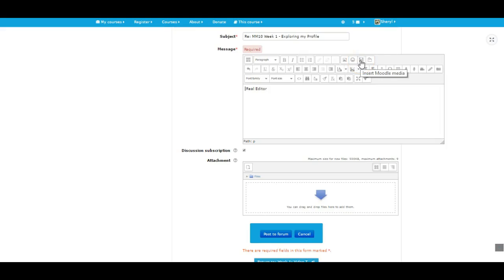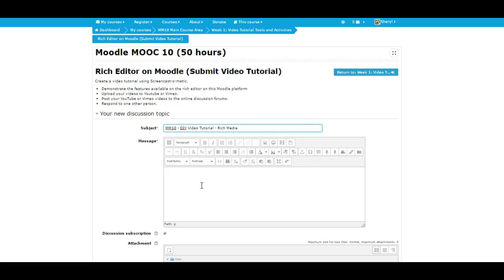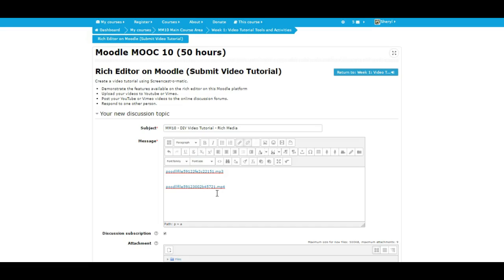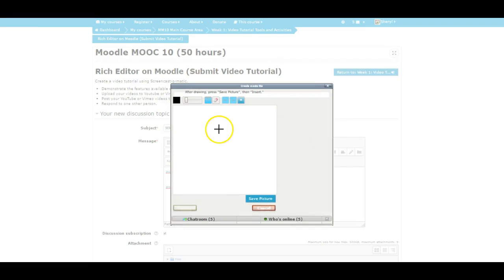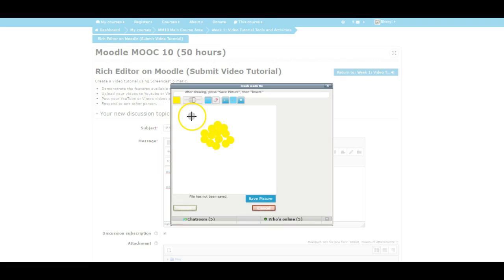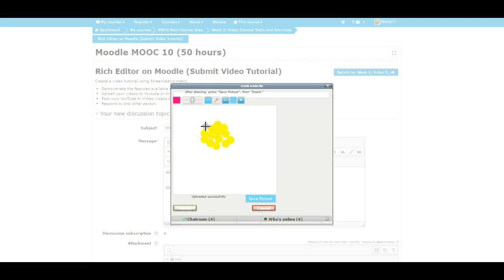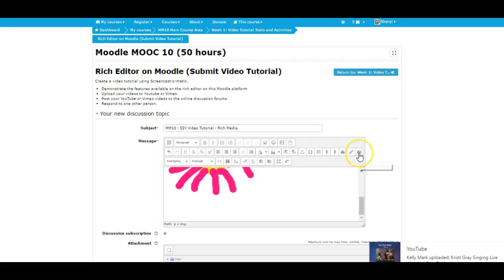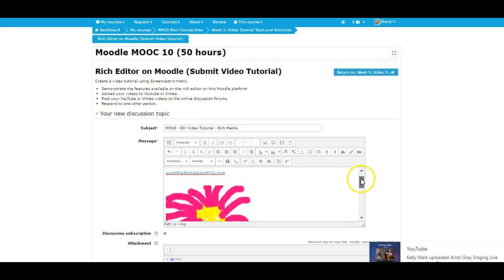MM10 Week 2 - Using PooDL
Using Poodl in Moodle